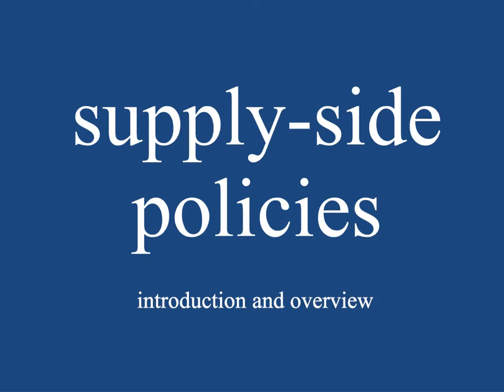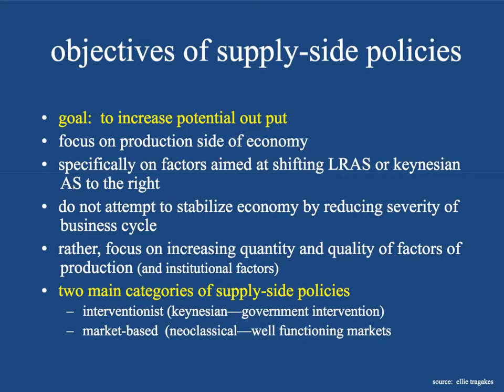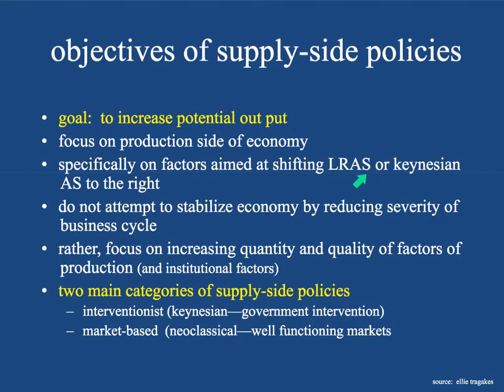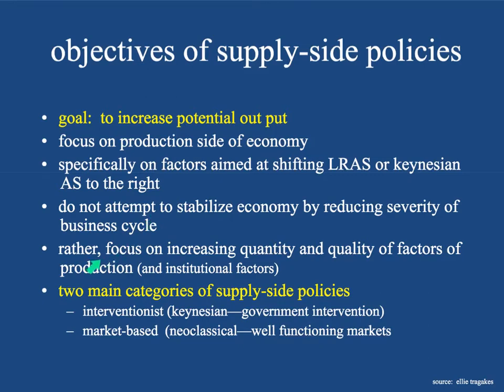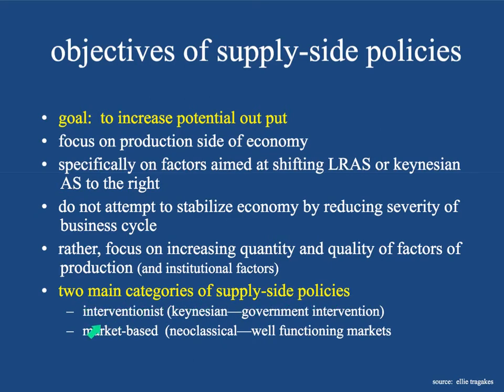Supply Side Policies Explained | Introduction and Overview | IB Macroeconomics